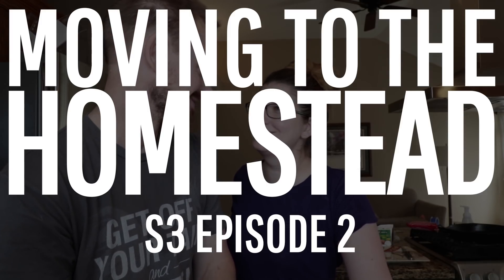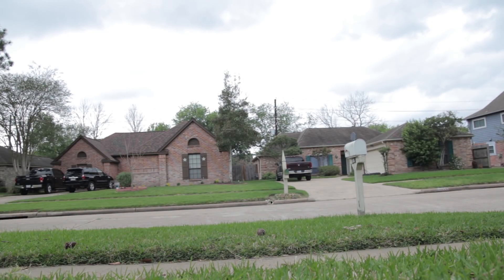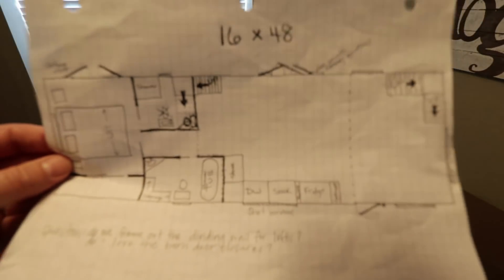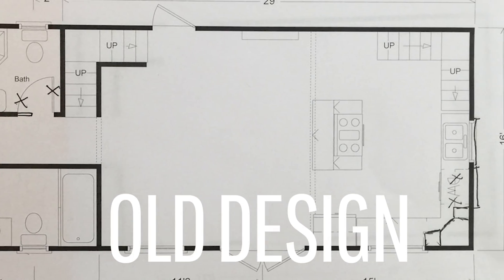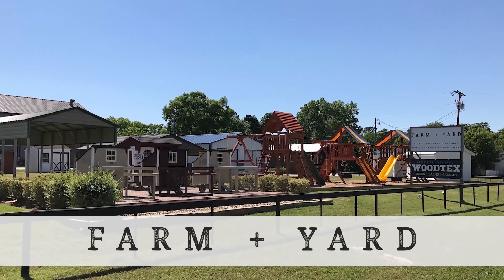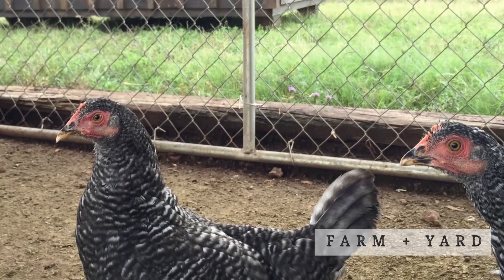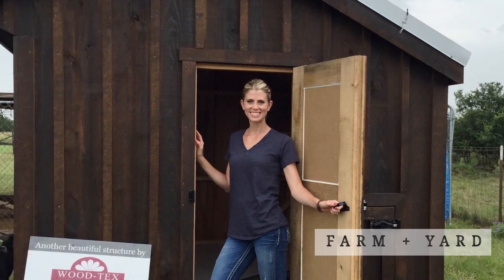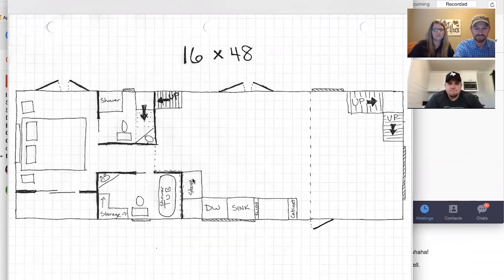where are we BUYING our SHED TO HOUSE conversion?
Better Together Life YouTube Video!!!

• Christi Grubb
• Sydney Jones
• Melissa Williamson
• Daddykirbs
• Nickolas Hendrick
• Eric - East Texas Homestead
• Jason Walkoviak